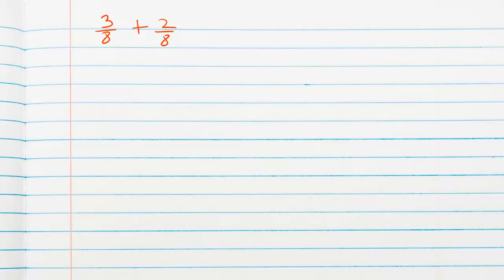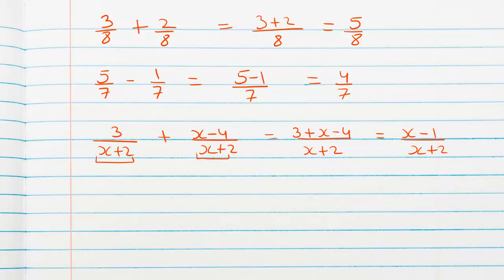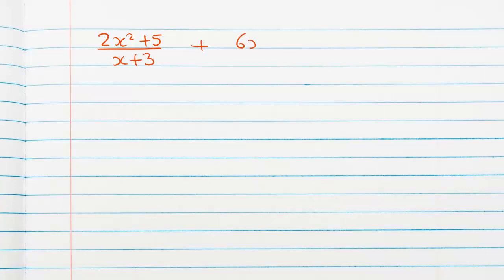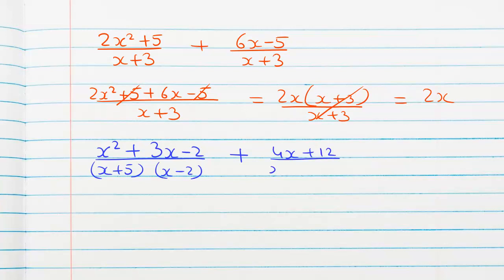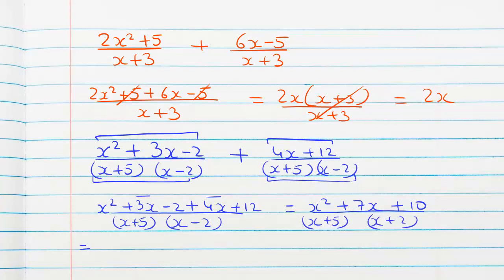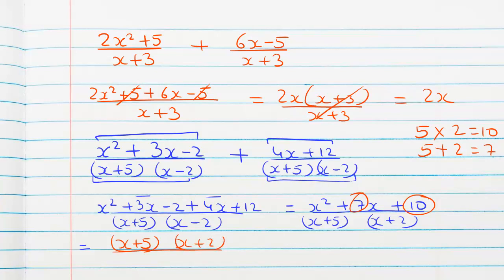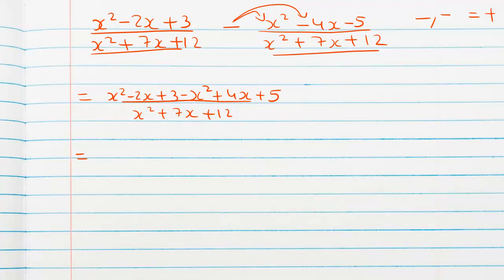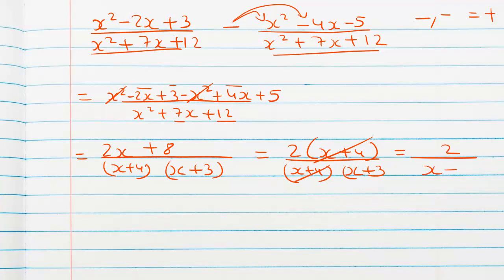ADDITION & SUBTRACTION OF RATIONAL EXPRESSIONS WITH A COMMON DENOMINATOR BEGINNING ALGEBRA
math
maths
mathematics
math teacher
math tutor
math videos
math tutorials
factoring
factor
trinomials
polynomials
iMakeStemVideos